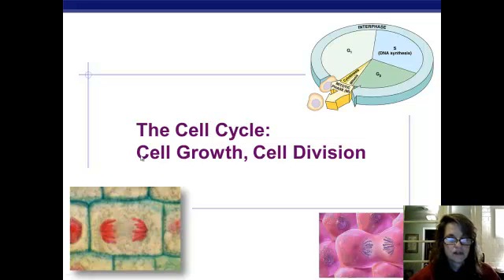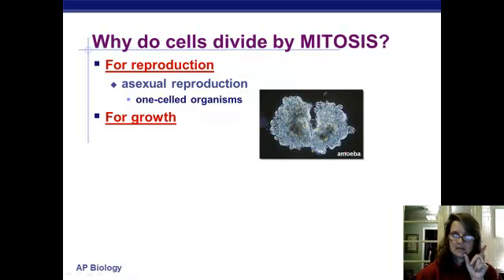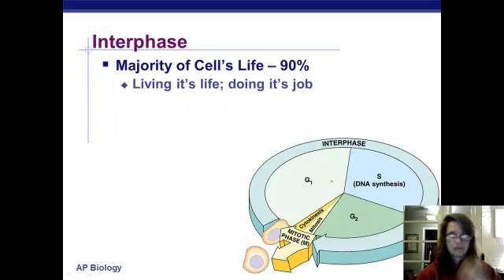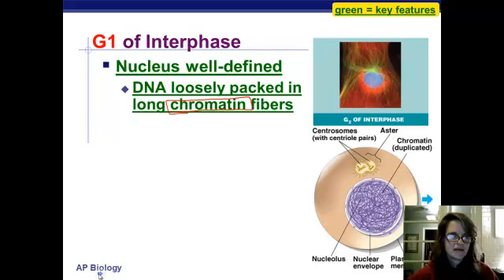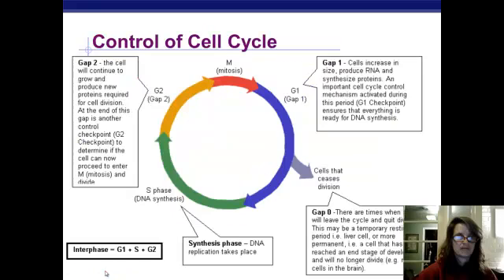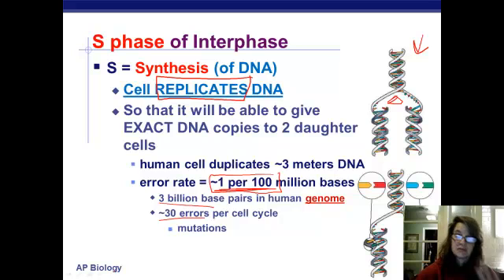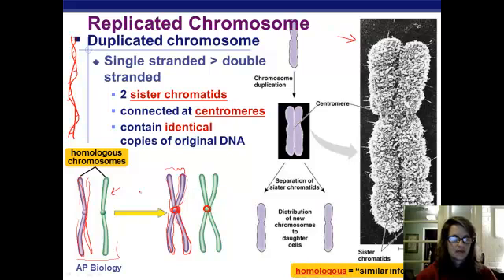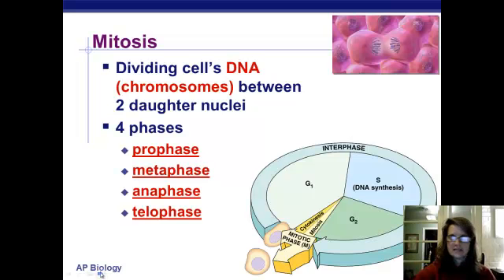podcast_6_cell_cycle